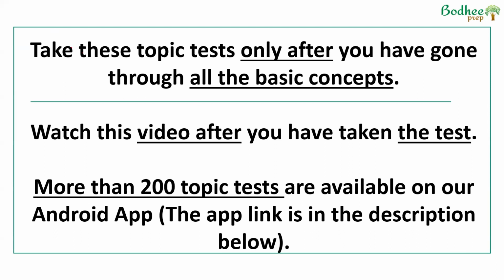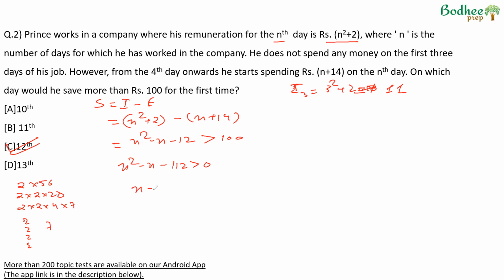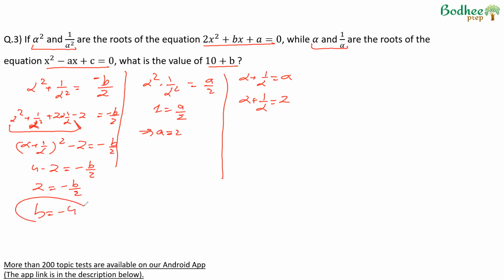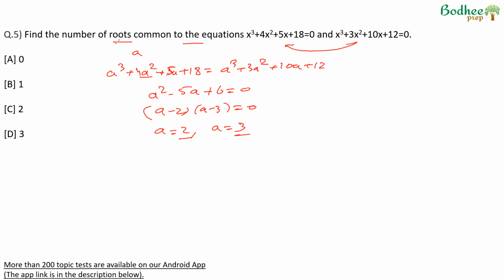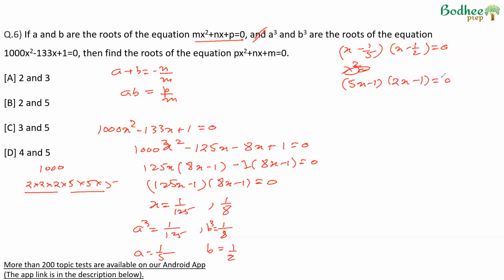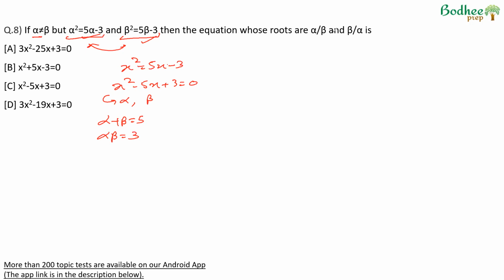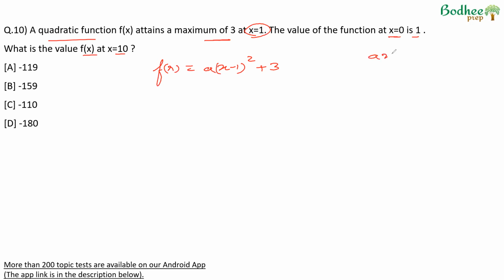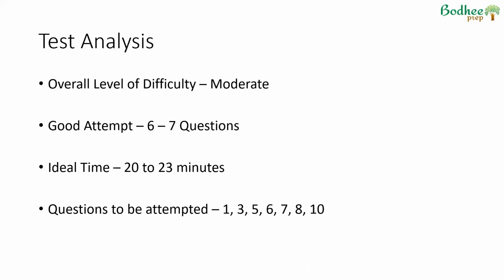CAT Mock Test Series: Quadratic Equation Topic Test Solutions (Set 05)